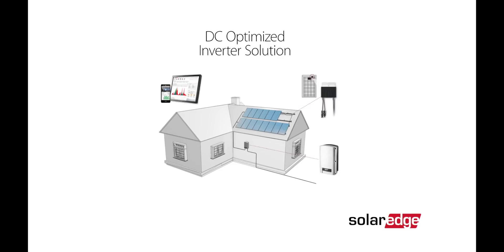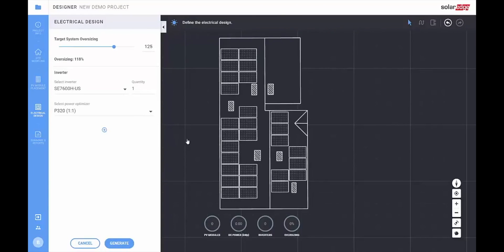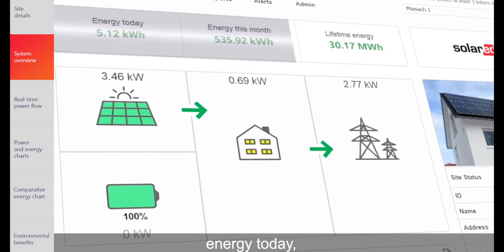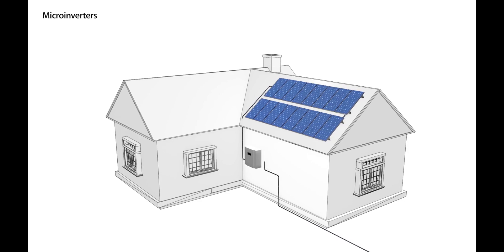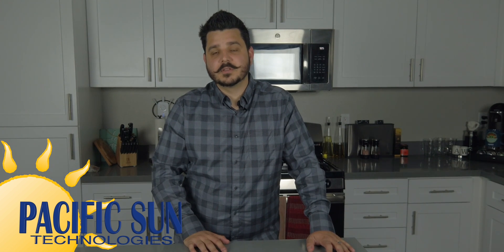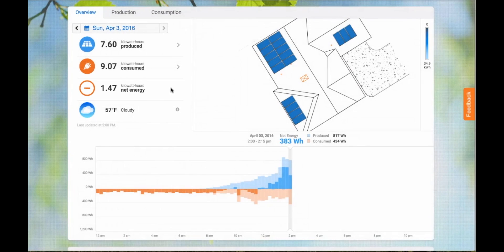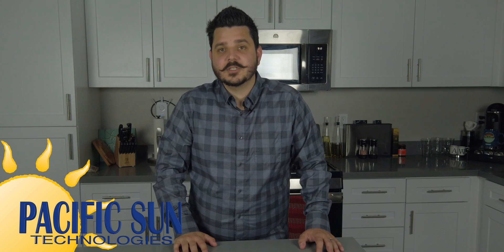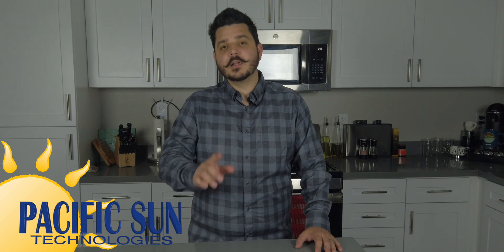Solar Inverters | Hassle-Free Quote Series by Pacific Sun Technologies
DESCRIPTION
This video is about the solar inverters we offer and why. We have three segments, SolarEdge optimized inverters, Enphase micro-inverters, and a side by side comparison of the two. Remember you can skip ahead to whichever segment you’d like by using the time stamps in the description below.

SKIP AHEAD
SOLAREDGE: 1:01
ENPHASE: 4:44
COMPARE: 7:50

41775 Elm Street
Suite 102
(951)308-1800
License #896158